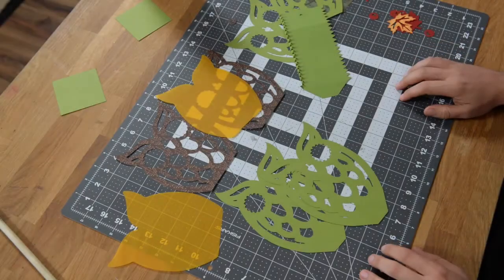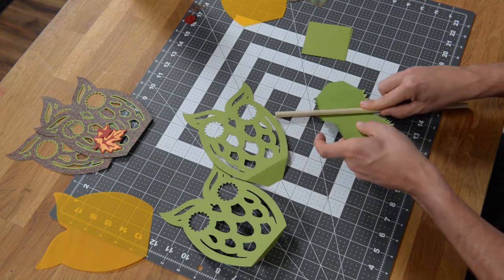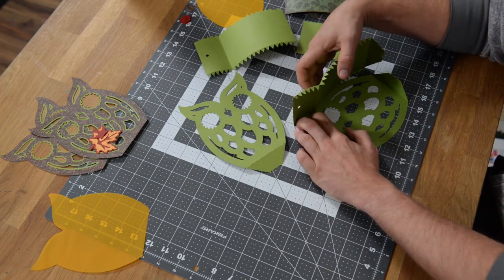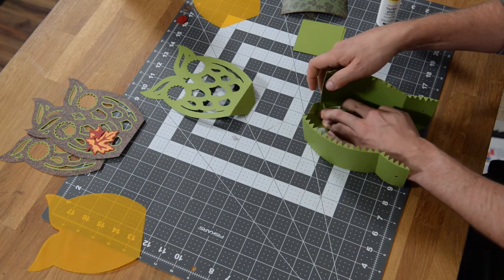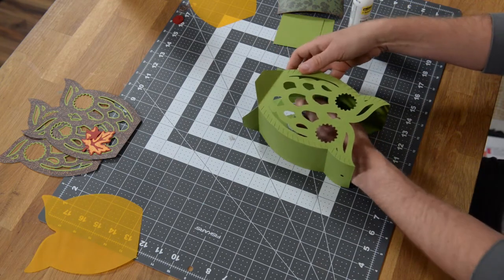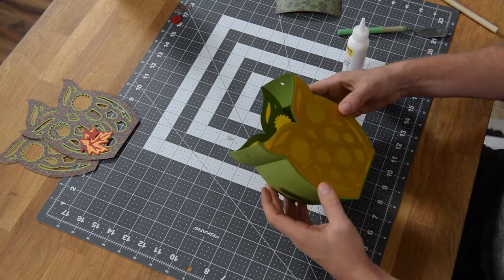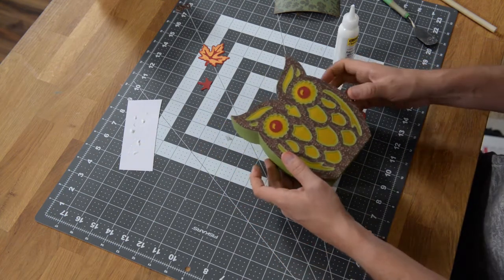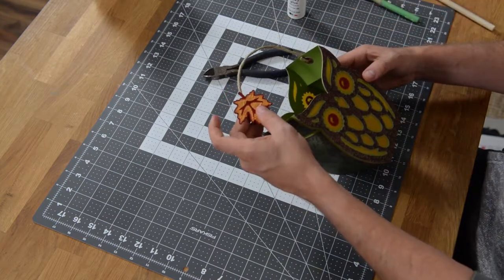SVG File - Hootie Owl Lantern - Assembly Tutorial (For Cricut, Silhouette, and ScanNCut)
Available Exclusively on Creative Fabrica Discover unlimited Dreaming Tree projects now on Creative Fabrica